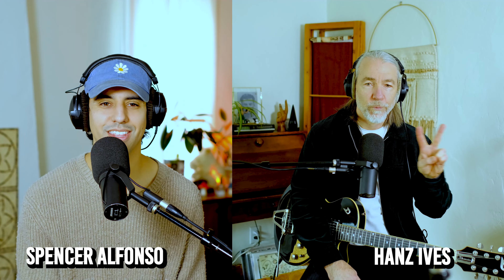Duesenberg Starplayer TV | Mothership Gear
On this episode of Gear Talk, Spencer Alfonso and Hanz Ives highlight a guitar from Hanz's personal collection, a Duesenberg Starplayer TV. From the neck to the pickups, Hanz shares his experience playing the guitar both in a live setting and in a studio environment.